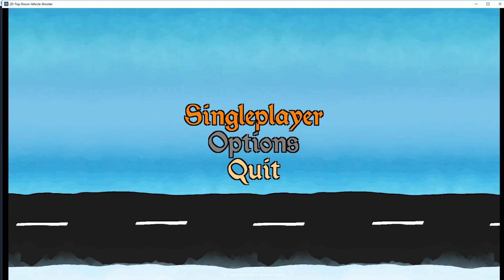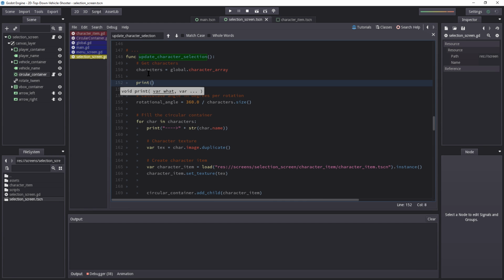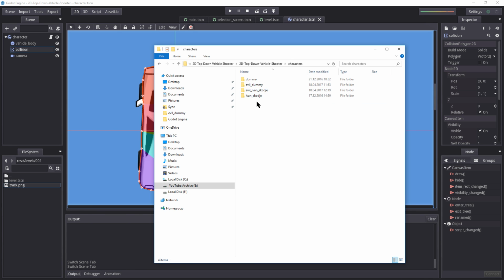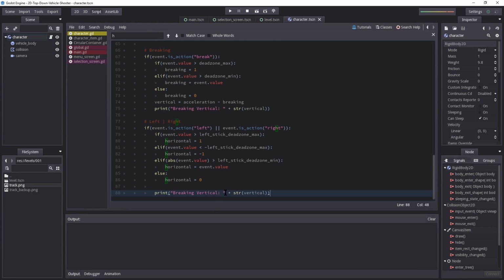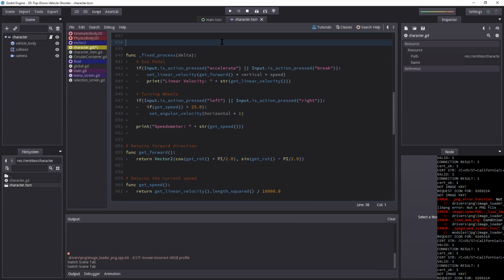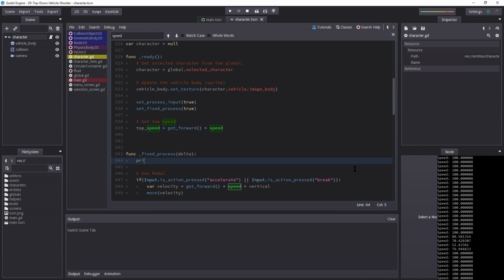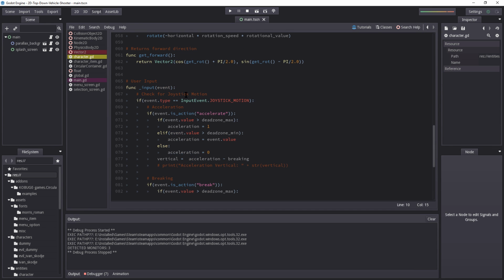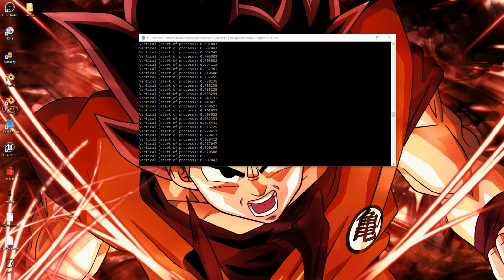Top Down Vehicle Shooter ► /dev/null ► Godot Engine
Playing around and working with the top down vehicle shooter project.
Challenges ahead!